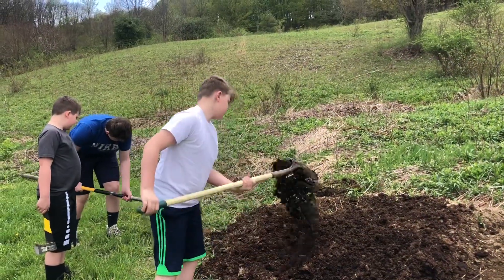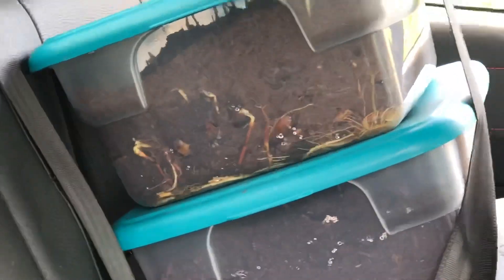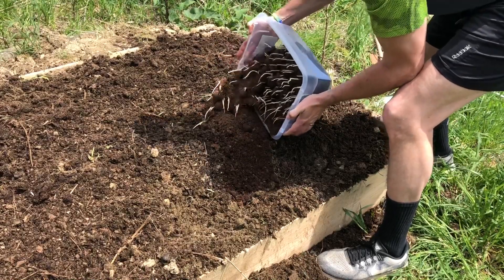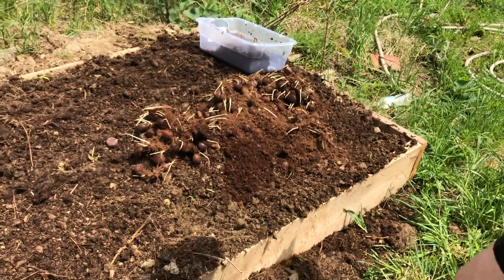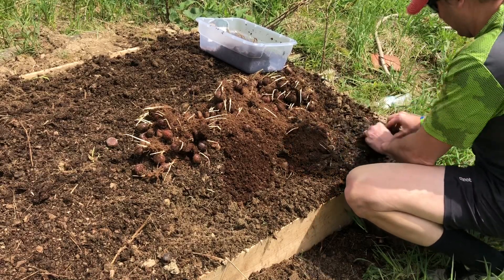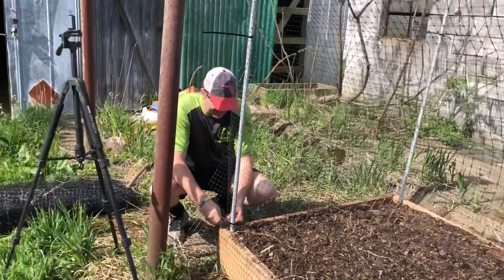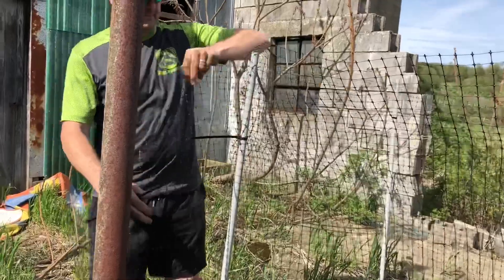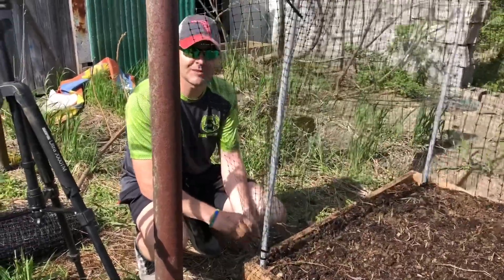Chestnut Seeds into the Nursery - Is Horse Manure too “hot”?!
Chestnut Seed Planting - I plant sprouting chestnut seeds into a mix of 1:1 topsoil & 2yr old horse manure.  I am worried about the manure still being too “hot”(too much nitrogen) that might burn or even kill the seedlings.  This is a test planting of seeds directly outdoors which will eliminate the “hardening off” period that seeds started indoors require.